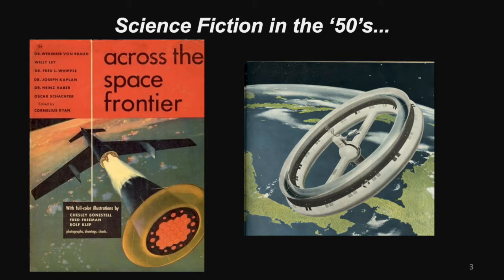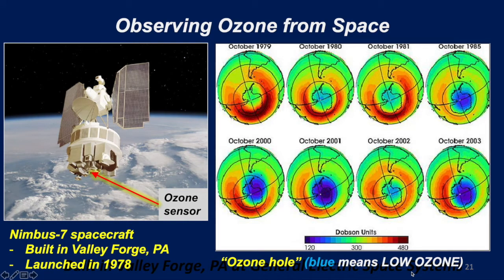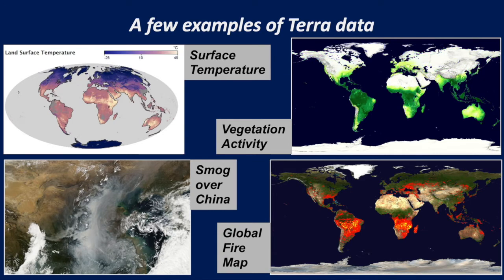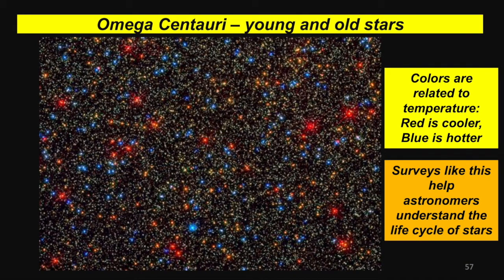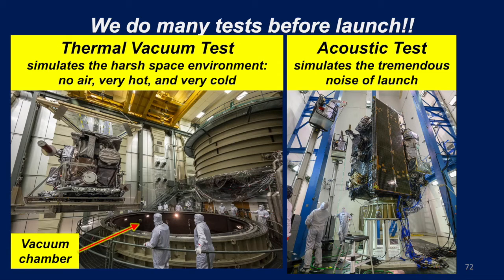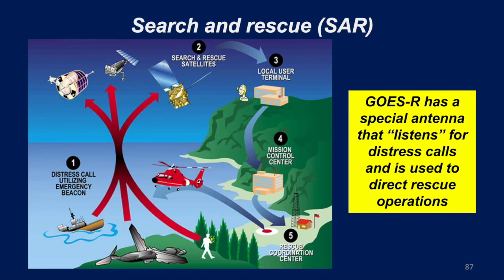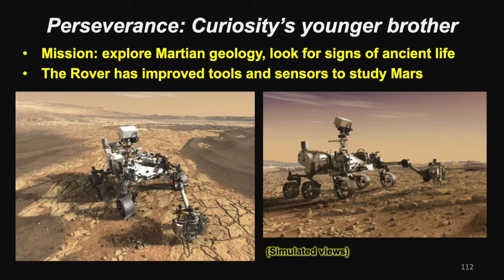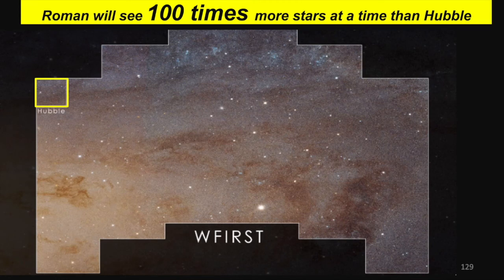Alumni Weekend Master Class with Marc Dinardo '80